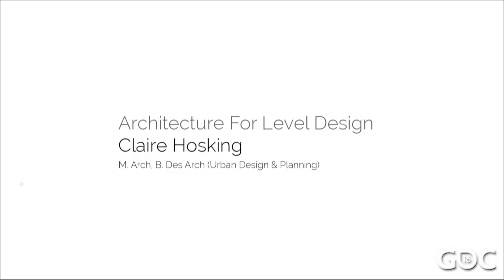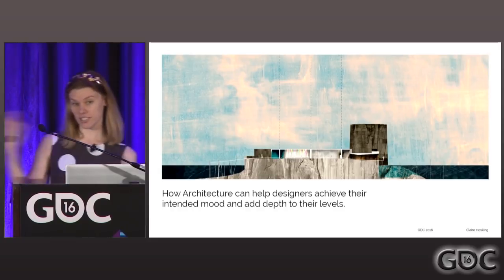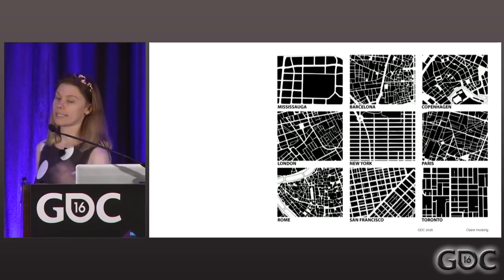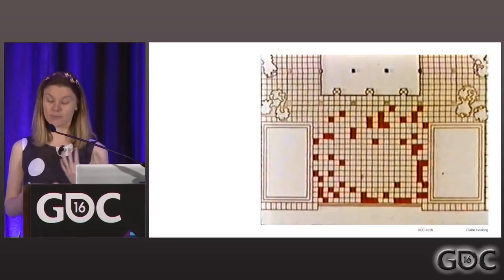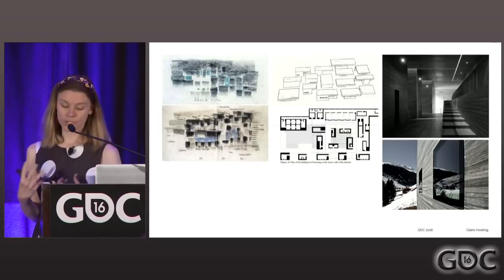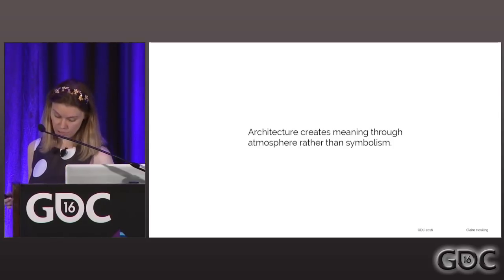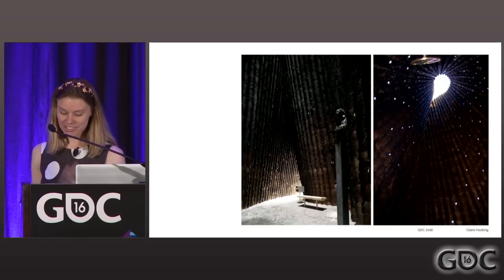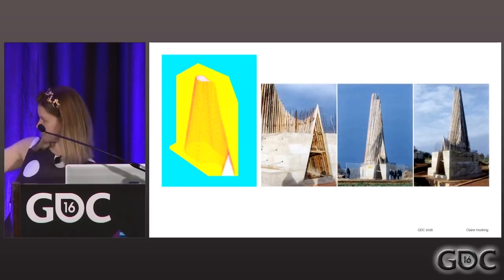Level Design Workshop: Architecture in Level Design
In this 2016 GDC session, designer Claire Hosking explores how architectural design can help level designers achieve their intended mood and add depth to their levels, particularly how spatial design can anticipate and complement art design.